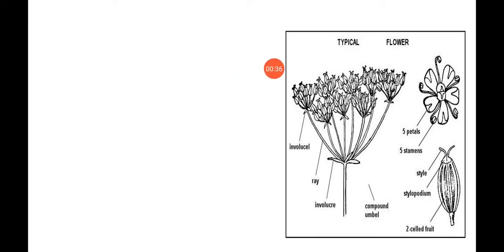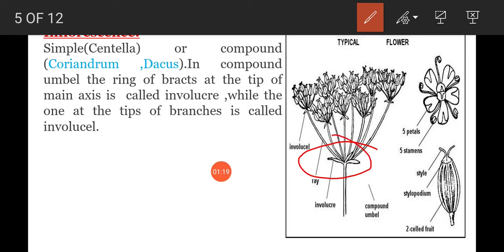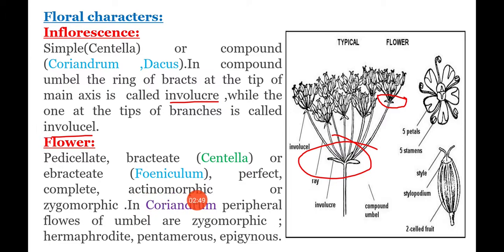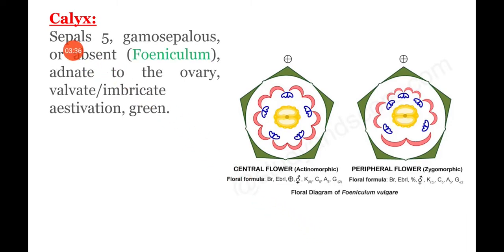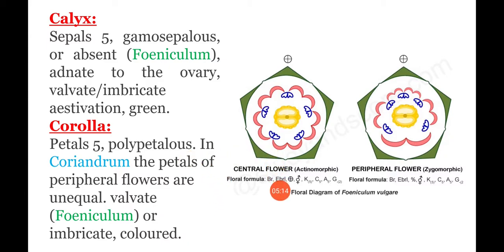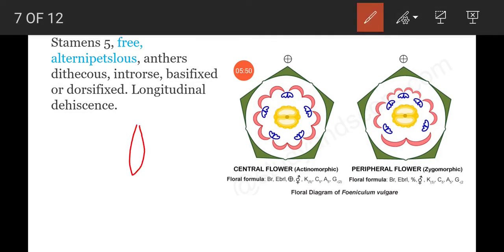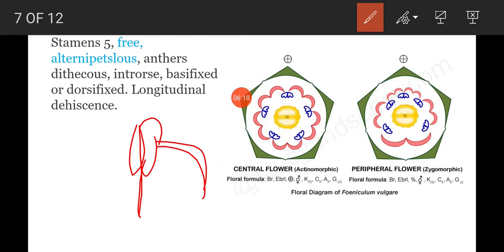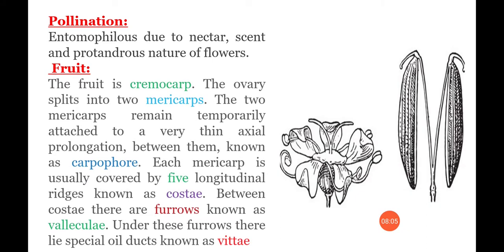Umbelliferae (Apiaceae)//Floral characters//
Description of Families